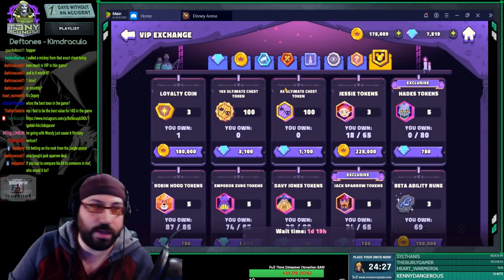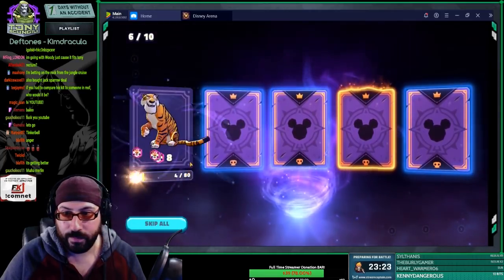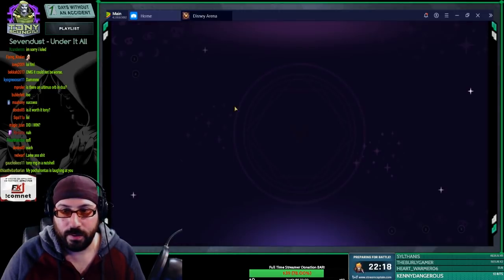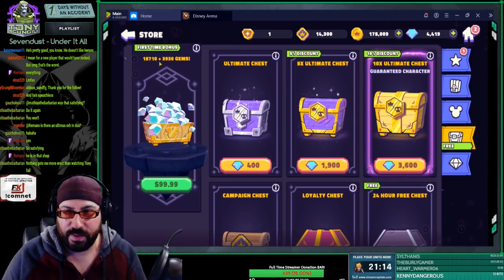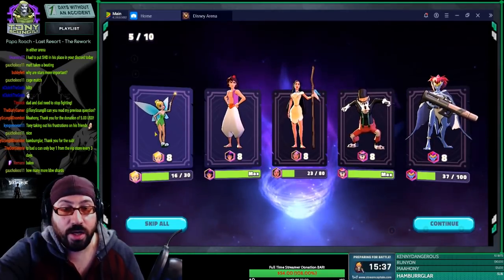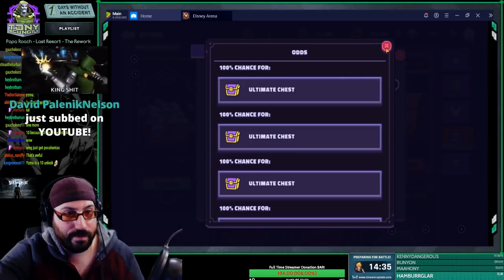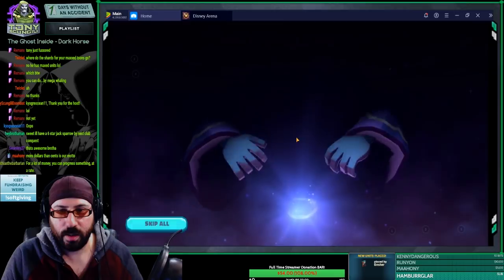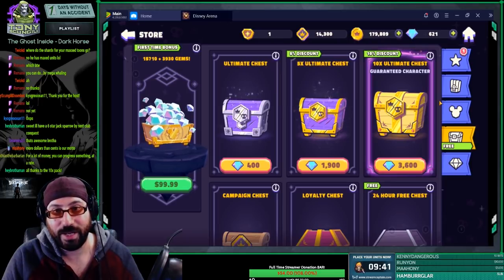ULTIMATE CHEST MEGA OPENING: 15 Ultimate chests, 3 bundles, and alot of MEH: Disney Sorcerers Arena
Since ultimate chests costs gems, they aren't exclusively pay to win, so lets see how much a player gets for their GEM investment (spoilers: its meh)